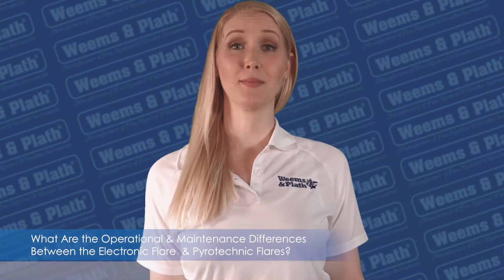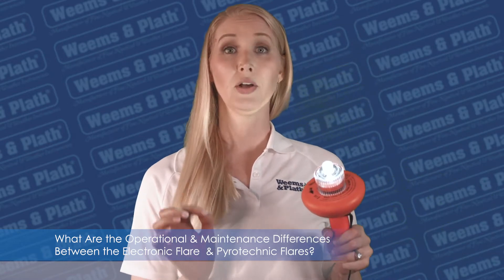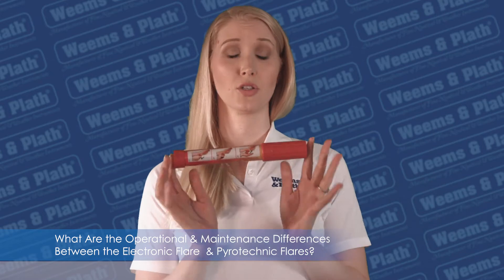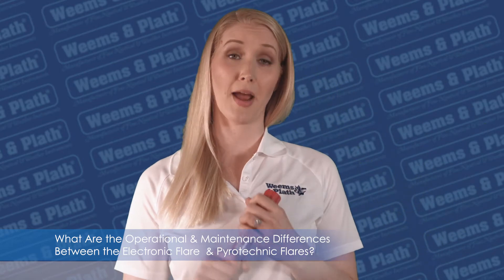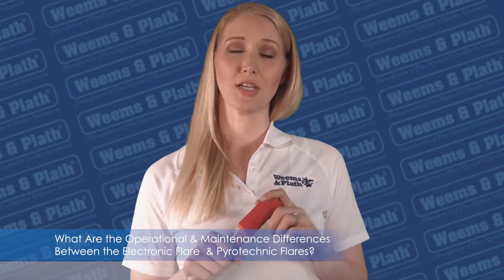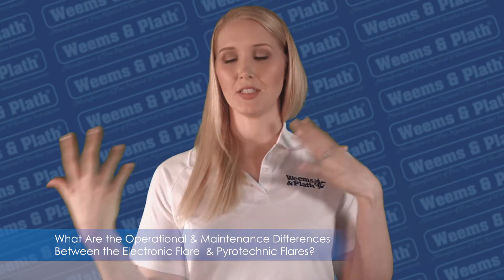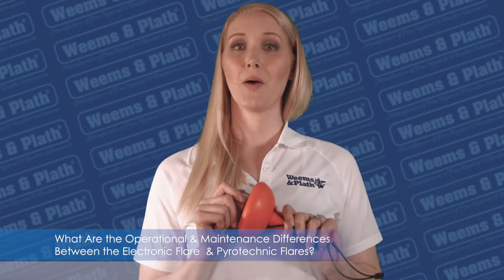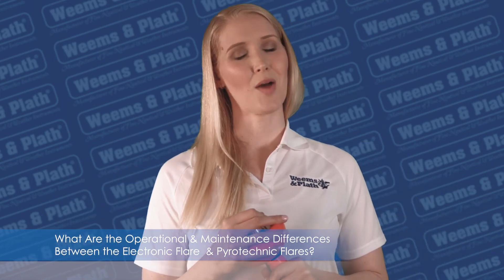Operational & maintenance differences between an electronic flare and pyrotechnic flares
In this video you will learn about the operational and maintenance differences between an electronic flare and a pyrotechnic flare.